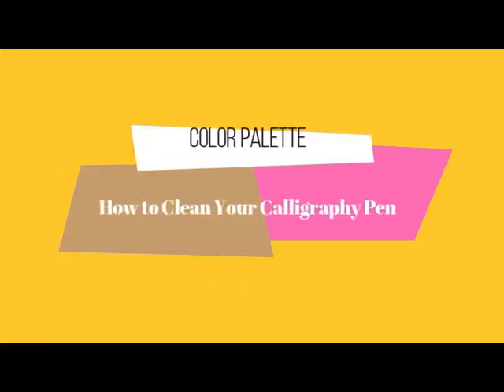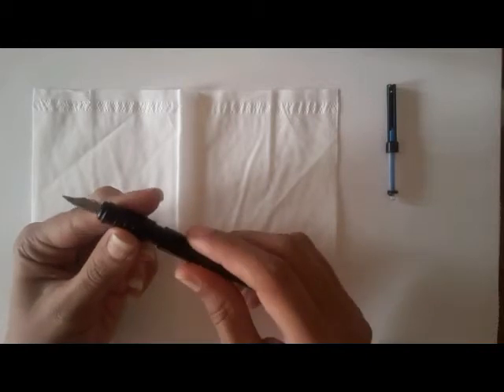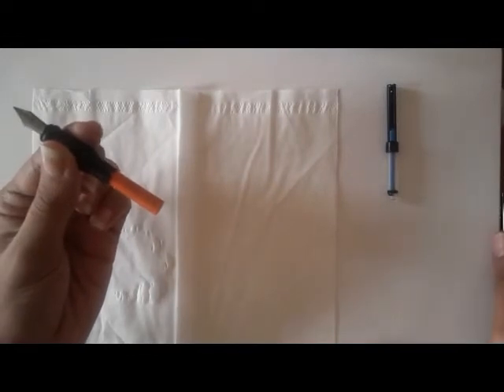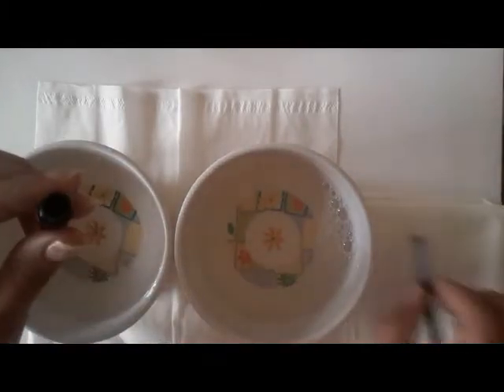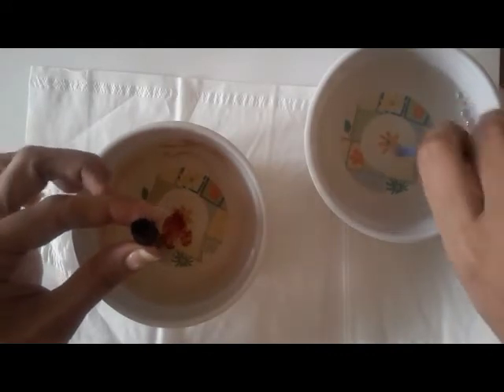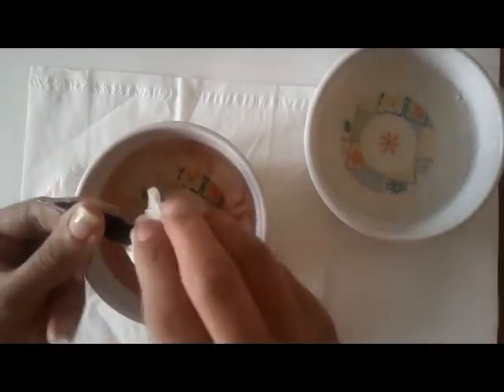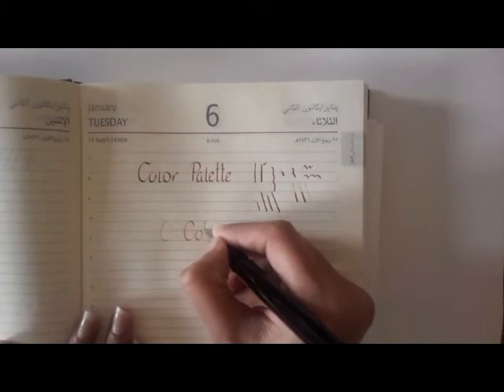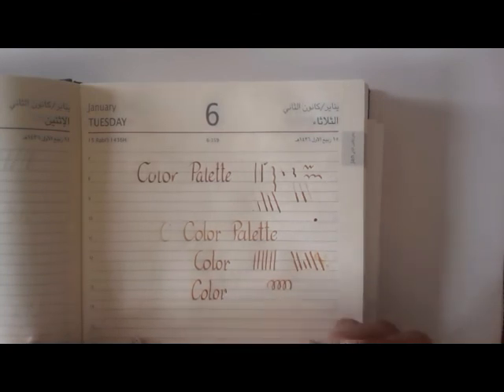How to Clean Calligraphy Pen | How to clean Calligraphy Nibs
Helloo peeps and welcome to my Channel..Sometimes it does happens that we don't use our calligraphy pen for quite a long time so the ink gets dried up in the nib. So here is a quick tip on how to Clean Your Calligraphy Pen..

How to clean Calligraphy pen
how to take care of Calligraphy pen
how to clean Calligraphy nib
how to prevent nibs from rust
how to take care of Calligraphy pen nib
how to wash your nibs
clean Calligraphy pen
How to clean calligraphy nibs
How to take care of calligraphy pens
Calligraphy pen nibs